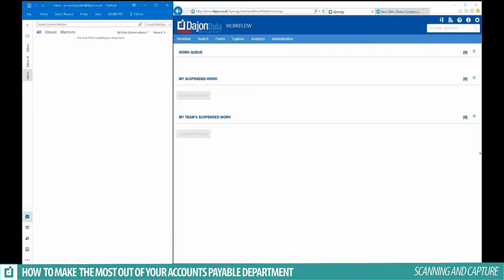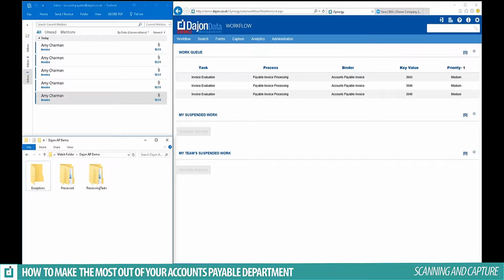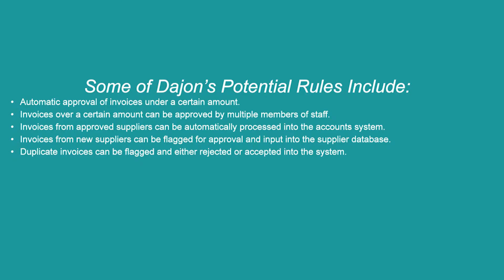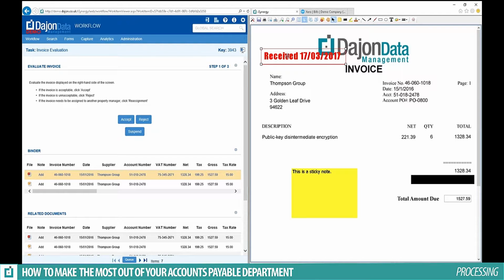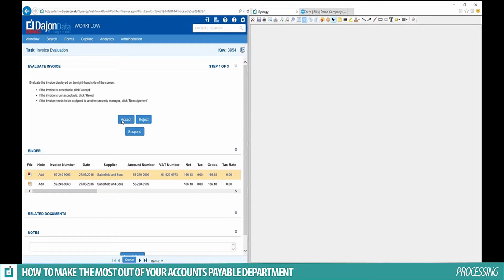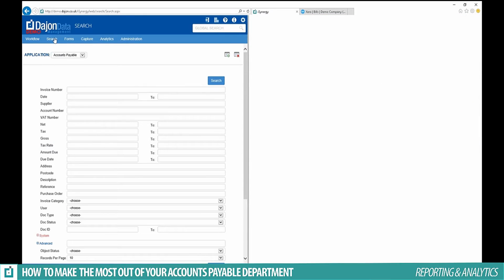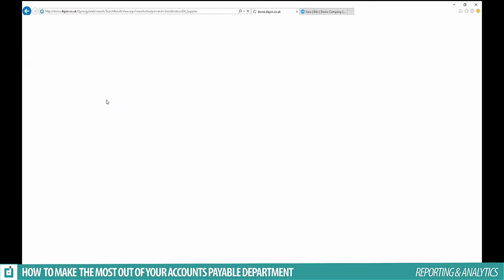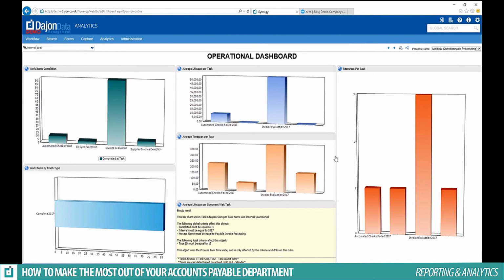Webinar: How to make the most out of your Accounts Payable department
Watch Dajon's webinar and find out how automating your Accounts Payable process can bring about huge improvements to the efficiencies in your finance department.